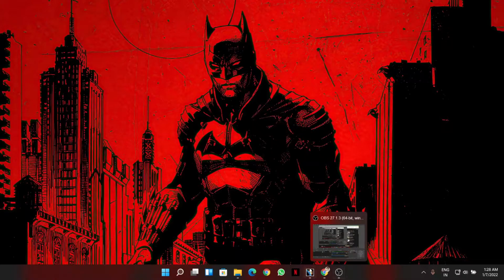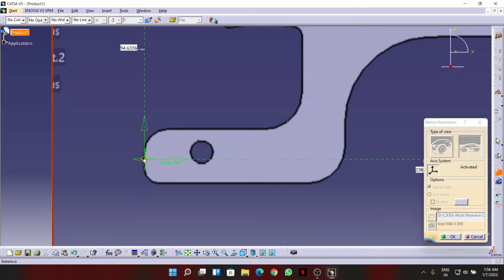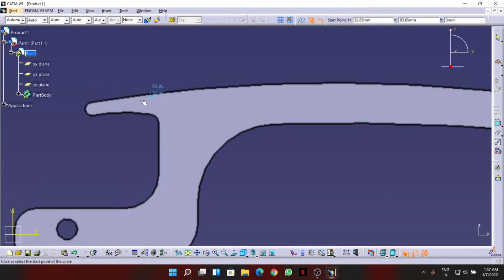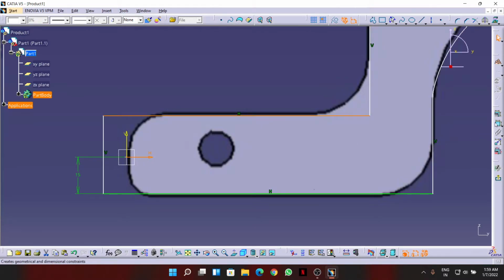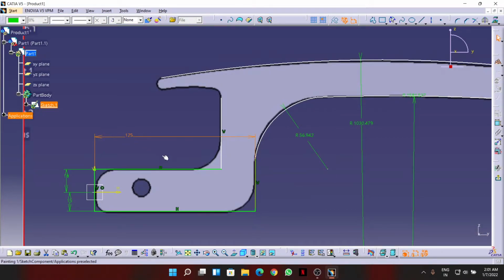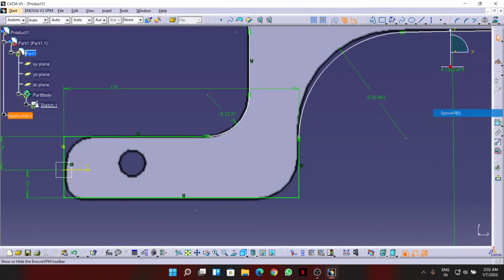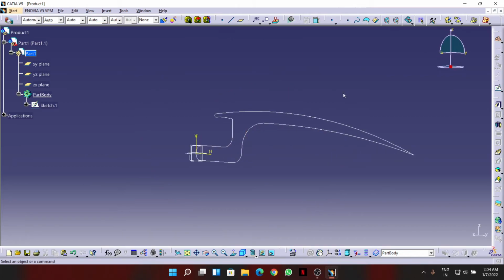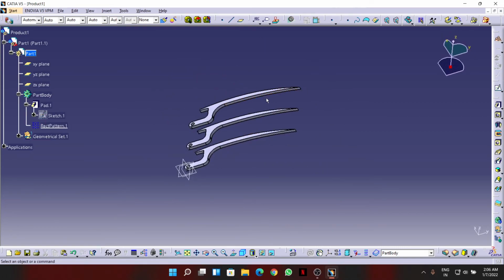Design a Wolverine Claws in CATIA V5 | CNC Cutting | Sheet Metal | 2022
Link to Download the File
Hey Folks,
      I hope you all are doing good in your life. It's a New Year 2022, will bring new opportunities and prosperous to you. This time, I made Wolverine Claws in CATIA V5 for CNC cutting in to thin steel plates.
      I hope you guys like this video and give your support to my channel.
BLACK BOX MILLENNIUM

you can download my designs from GRABCAD Site.